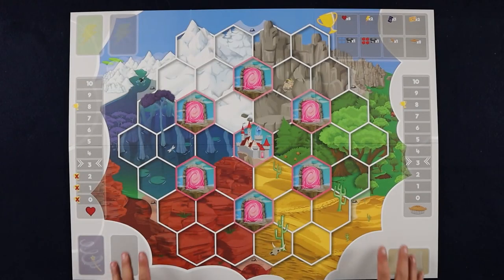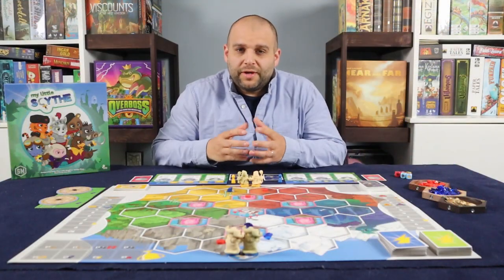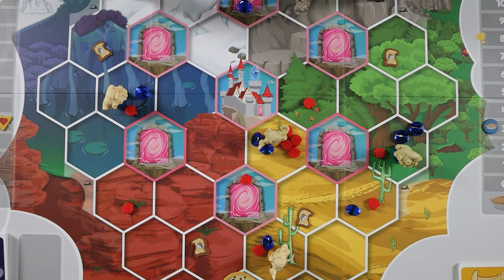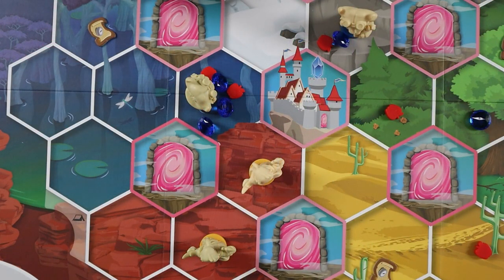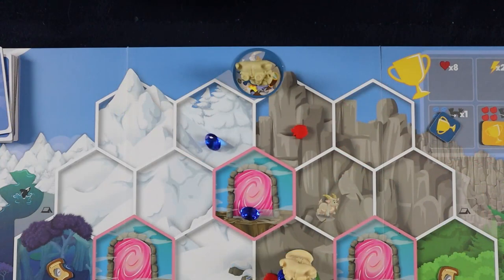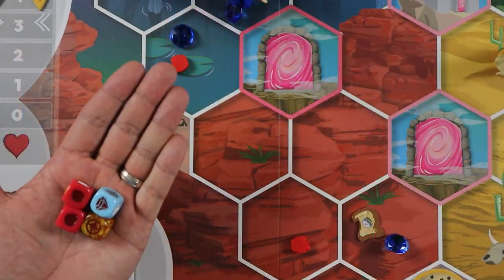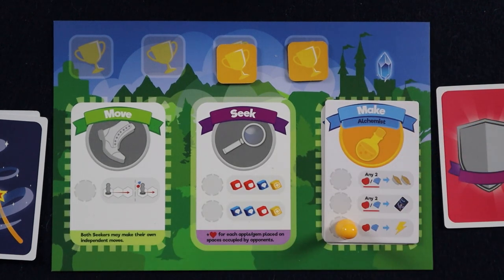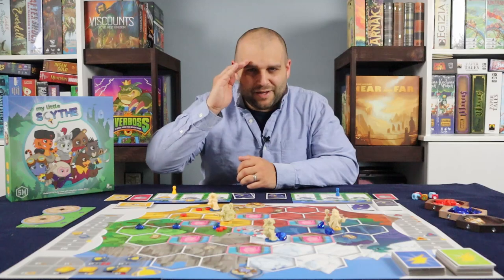How to play My Little Scythe Scythe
In todays how to play, we take a dive into the world of Scythe. BUT FOR KIDS! YAY. Welcome to my Little Scythe. Published by Stonemaier Games.

My Little Scythe is a competitive, family-friendly game in which each player controls 2 animal miniatures embarking upon an adventure in the Kingdom of Pomme.

In an effort to be the first to earn 4 trophies from 8 possible categories, players take turns choosing to Move, Seek, or Make. These actions will allow players to increase their friendship and pies, power up their actions, complete quests, learn magic spells, deliver gems and apples to Castle Everfree, and perhaps even engage in a pie fight.

Some of My Little Scythe’s mechanisms are inspired by the bestselling game, Scythe. It caught the eye of Stonemaier Games as a fan-created print-and-play game in 2017 (it went on to win the BoardGameGeek 2017 award for best print-and-play game).

I was certainly appreciate it, and it would definitely help grow the channel.